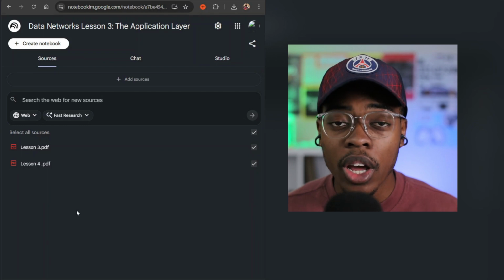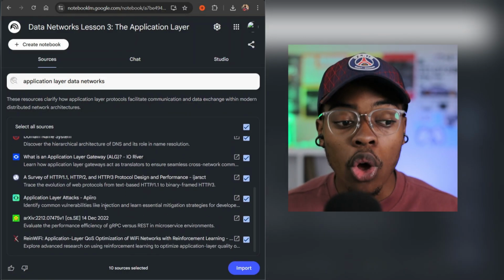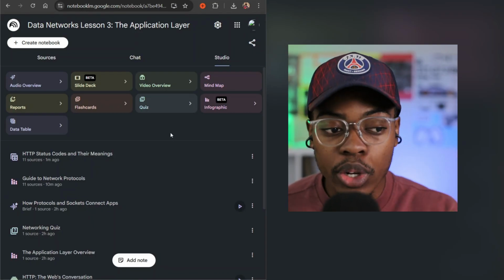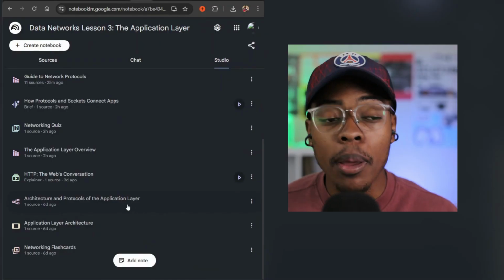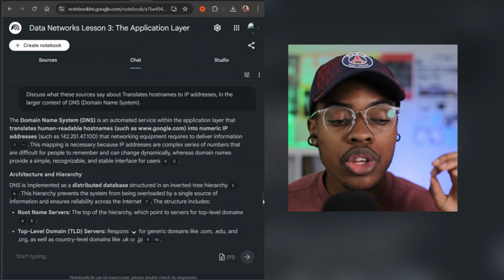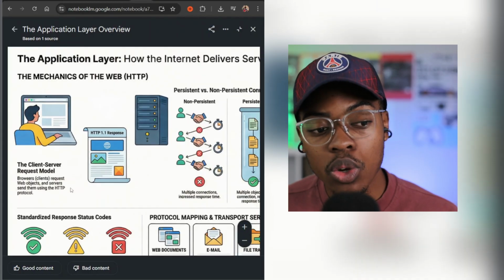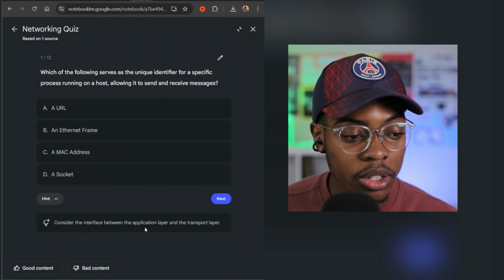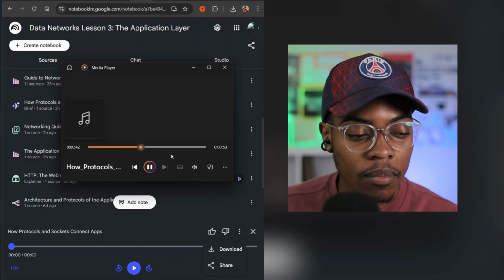Breakdown on NotebookLM | The Best AI Study Tool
Master research, notes and learning. With NotebookLM you can turn documents into videos, slides, audios and summaries.

I have been using  it for quite a while now and I can say it makes studying faster and easier. More especially when the content is a lot and you need to cover it in a short time span. It's slides are the best, beating other AI platforms.

Let me know what  you think about it and what you would like to see me cover next.